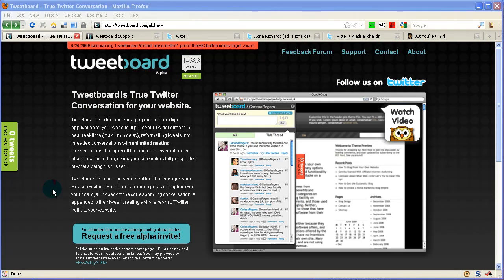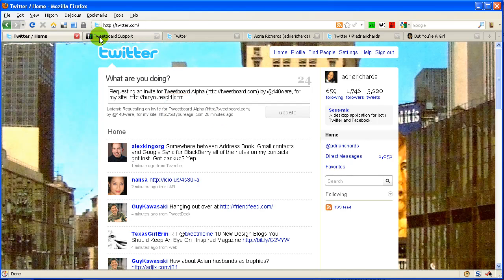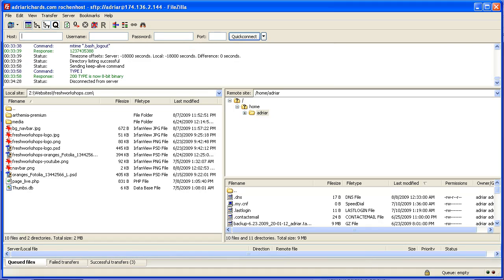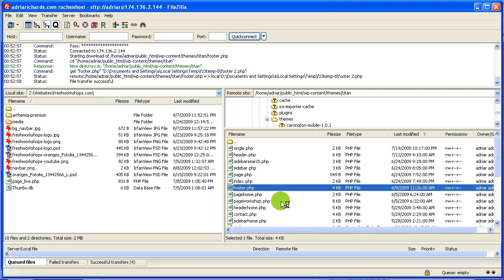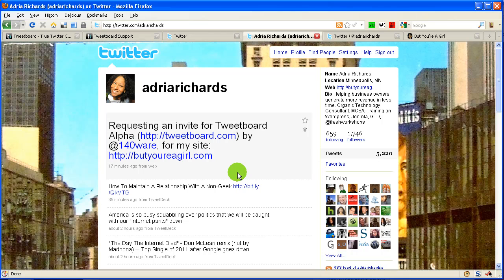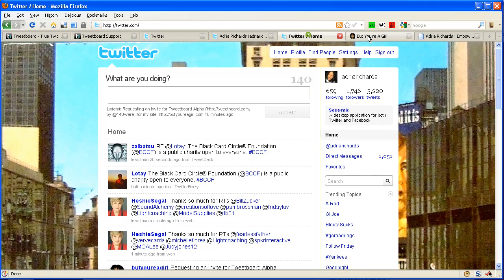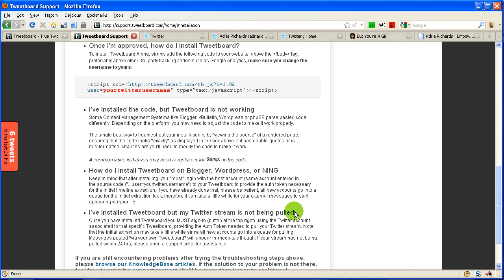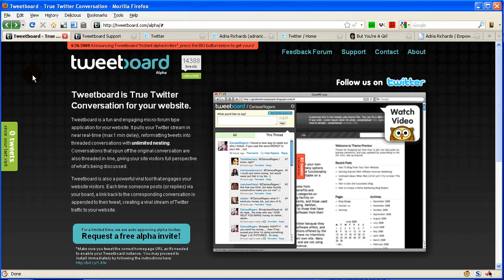Setup Tweetboard For Your Wordpress Blog in 5 Minutes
This widget was featured at the #140 conference and since I had two folks ask me about how to set it up, I created a video!